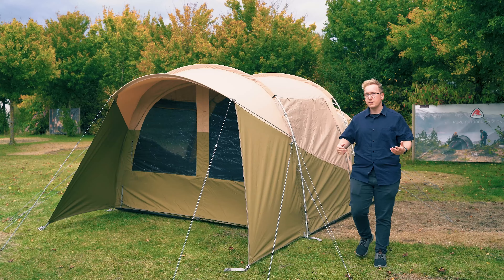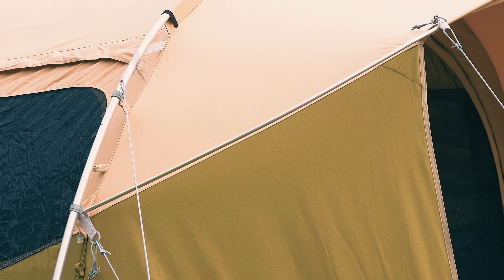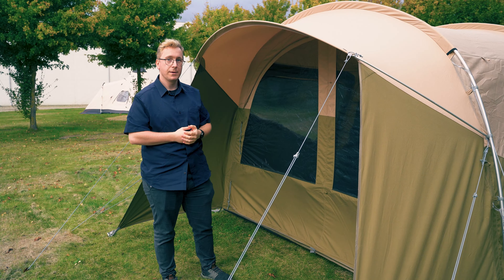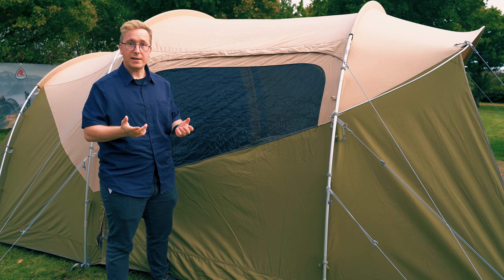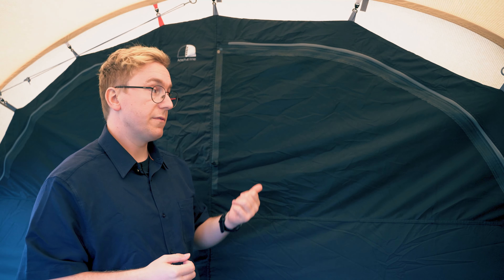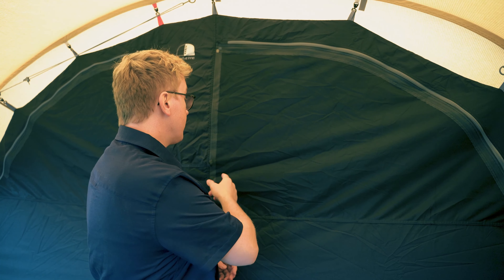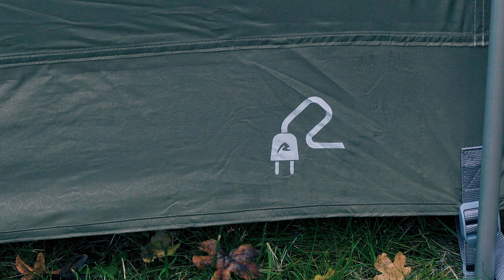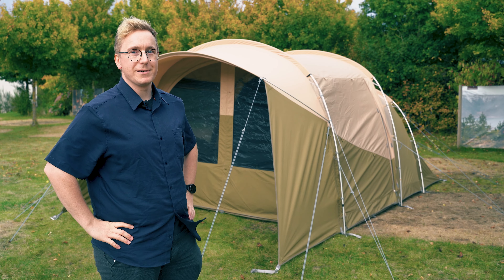Wolf Moon TC 5XP | TC Adventure Range | Robens 2023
Showing off the Wolf Moon TC 5XP (2023) and its many features.

About the Wolf Moon TC 5XP
Sleeping five, the Wolf Moon TC 5XP uses HydroTex polycotton RS fabric to maintain a comfortable tent microclimate that’s perfect for warm climates. Rear and low vents control air flow enhanced by mesh panels behind the external doors, which open the tent for bug-free ventilation and great views out. A waterproof curtain with upper PVC panel backs the mesh window to balance privacy and air flow. Rain Safe side door and front porch protects access.

About the TC Adventure Range
Experienced outdoor adventurers understand the benefits that our HydroTex® Polycotton RS brings to base camp comfort. The stable internal microclimate created by technical cotton provides a condensation-free environment that is cool when hot outside and warm when temperatures fall, with the heavy fabric reducing wind and campsite noise. We combine our unique durable ripstop fabric in our popular updated Wolf Moon TC 5XP and new Eagle Rock TC 5XP models, with quality finish and high-end features, like aluminium alloy poles and superlative ventilation, to ensure TC Adventure has immense appeal for active families and groups looking for larger tents that stand out from the crowd.